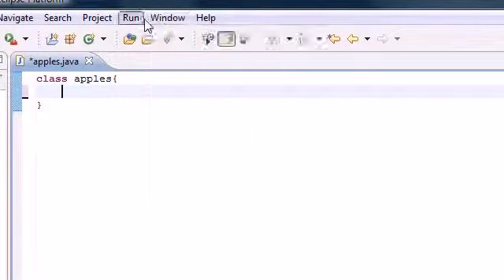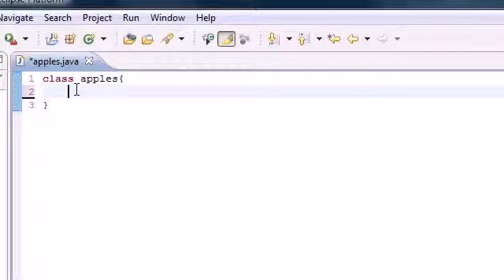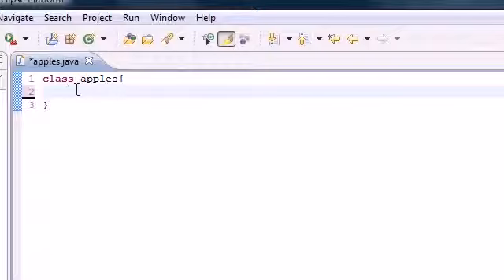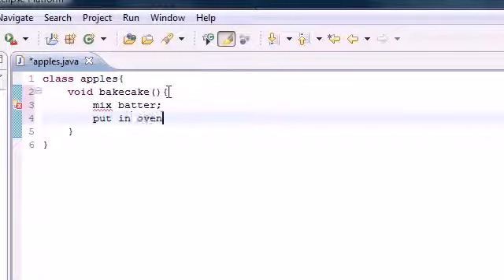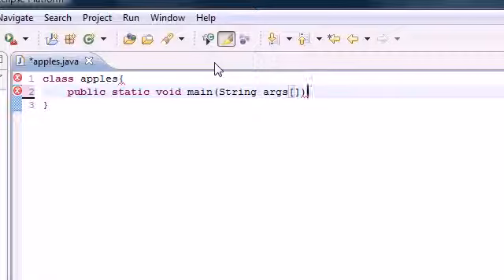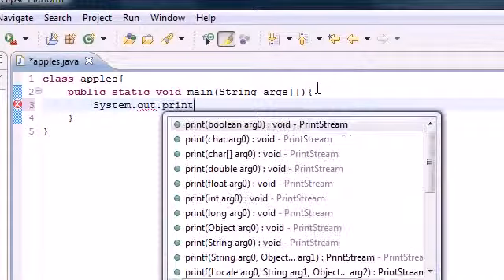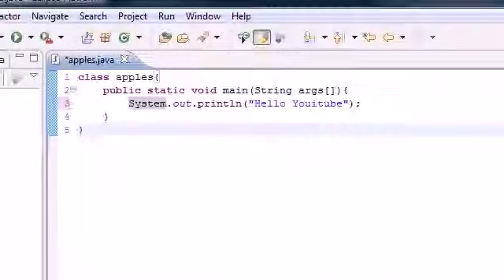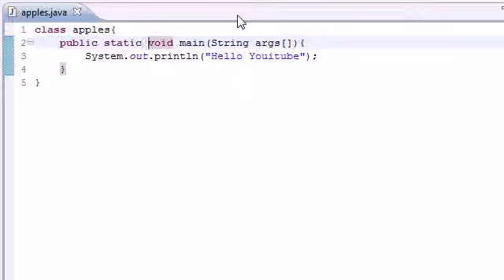Java Programming Tutorial 4 Hello YouTube